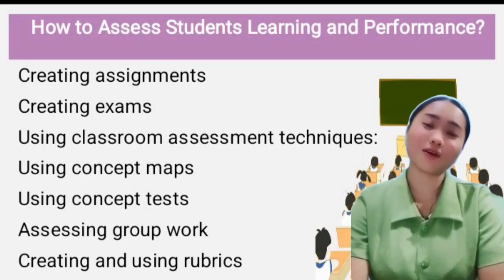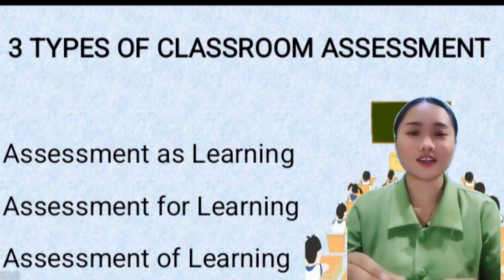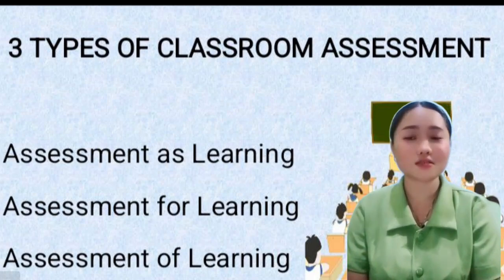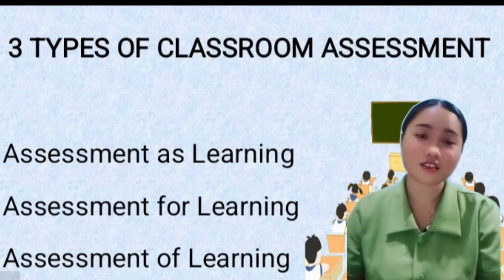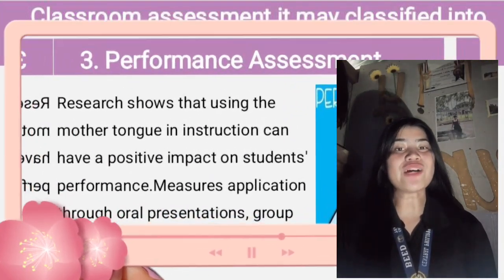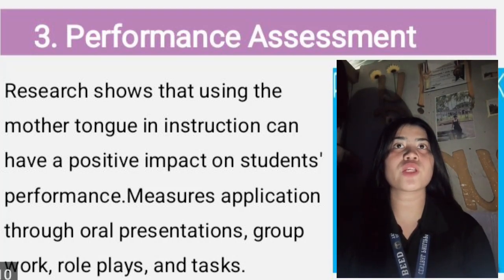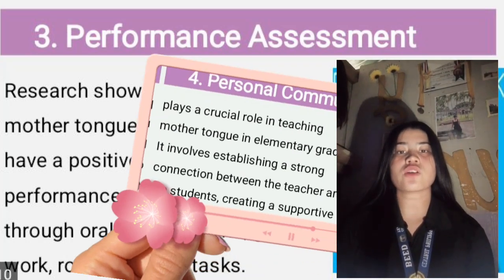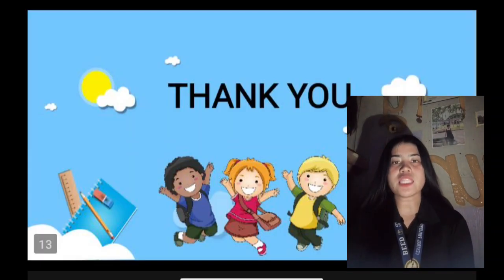May 9, 2026